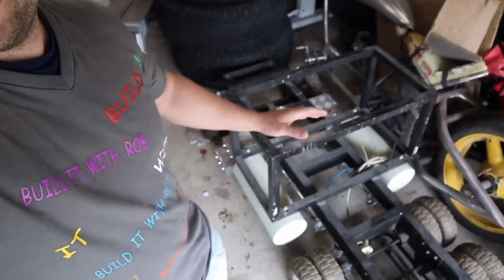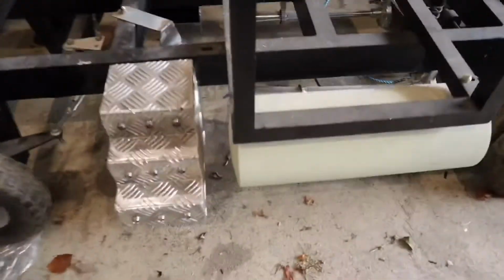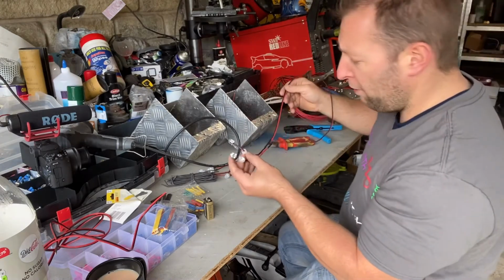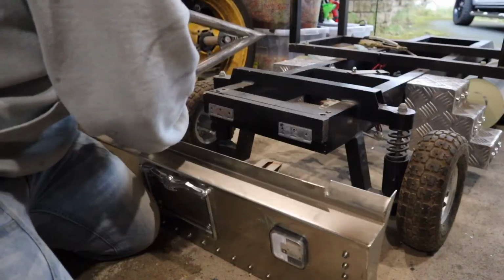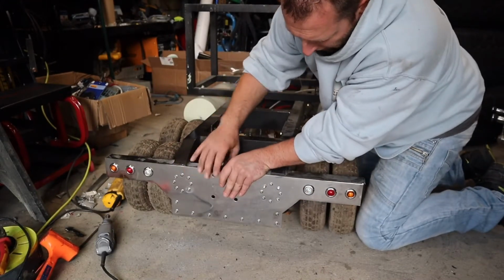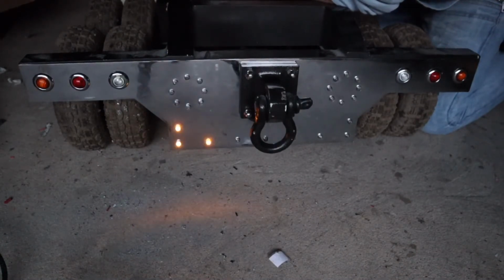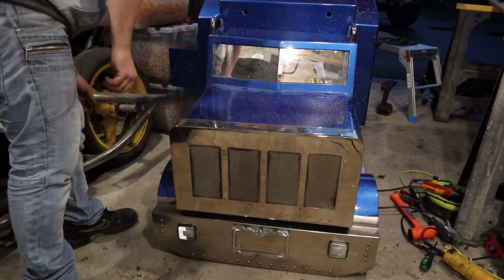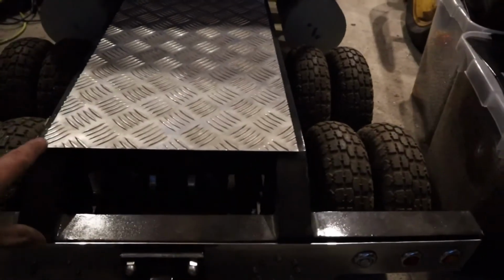FINISHING THE WIRING ON THE GIANT RC TRUCK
Finishing the wiring on the giant RC truck, what a project this RC has been learning as i go starting without any real knowledge on metal work or fibreglass. Radio control madness such a giant RC truck to try and build from scratch  we hit a couple hick-ups along the way but the journey was fun,  learning how to wire all the electronics is still a challenge and connecting everything to the remote control  is even more daunting. we shall prevale and get this beast wheels turning and sounding just like a proper peterbilt truck.

This video is for educational purposes only, Build it with Rob assumes no liability for property damage or injuries incurred as a result of any of the information contained in this video. Use this information at your own risk, Build it with Rob recommends safe practices while working on vehicles, machines, or power tools seen or implied in this video.Any injury loss or damage that may result from improper use of tools, equipment or from the information contained in my videos is the sole responsibility of the user and not Build it with Rob

Please leave questions and comments below, hope this video helps somebody